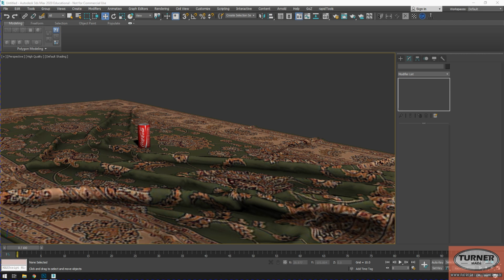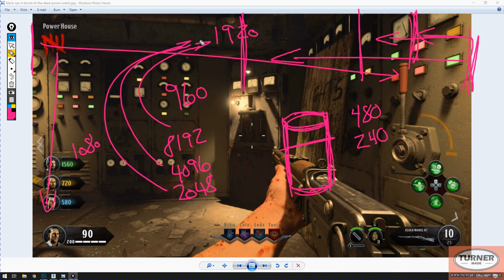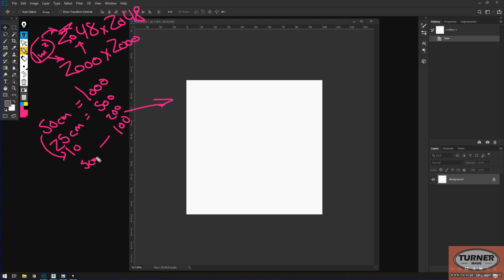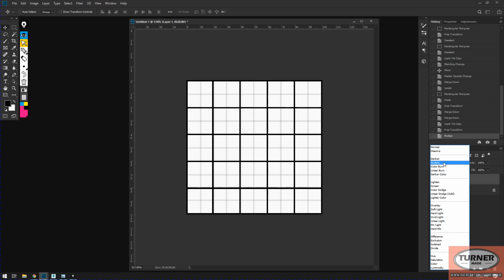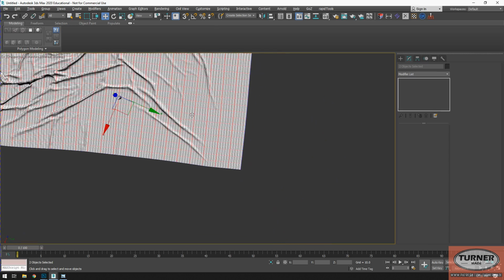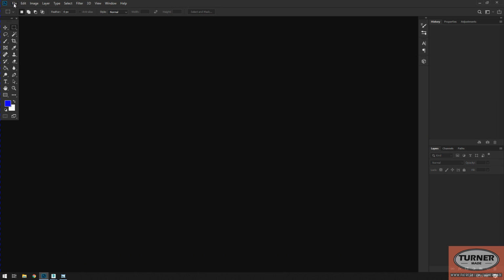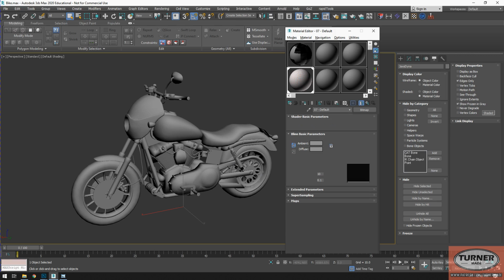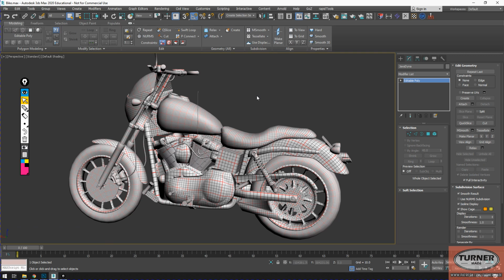Understanding Texel Density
In this video I will be taking a look at a common mistake made by novice texture artists, Texel Density. I will show you how to fix this side of your texturing ability and make your assets more engine friendly.